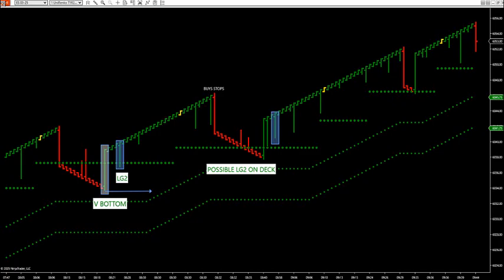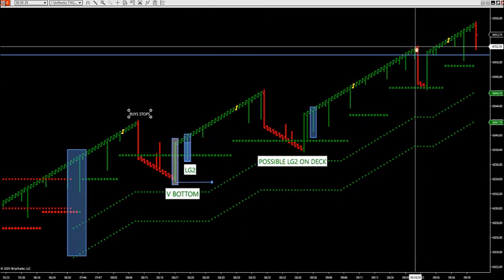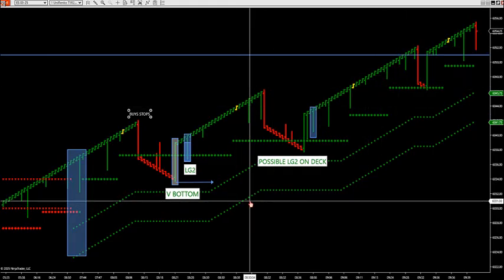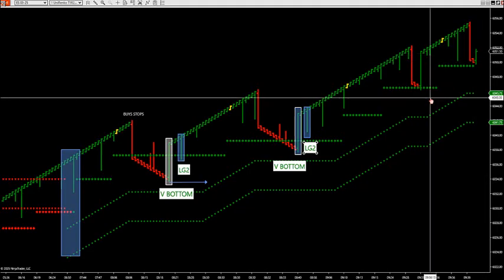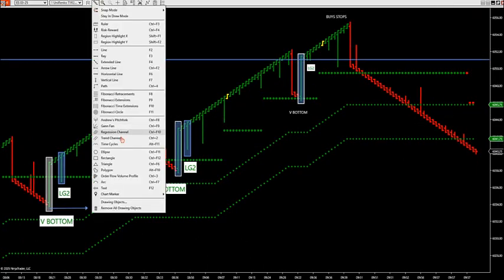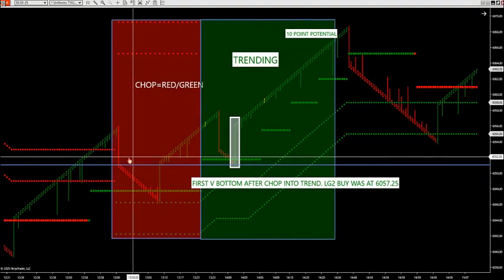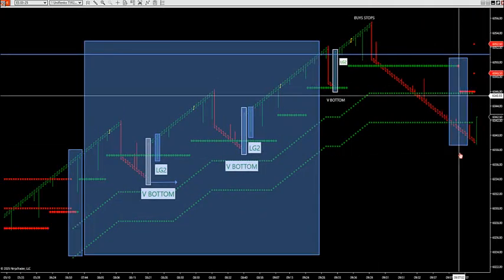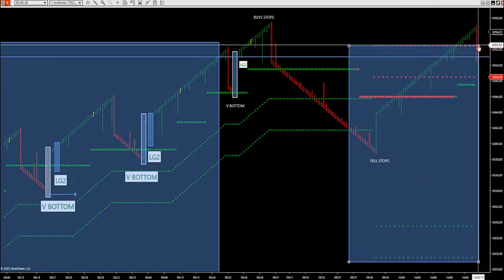2-5-25 Recap Of Live LG2 Entry Setup Today DayTradingTheFutures.com